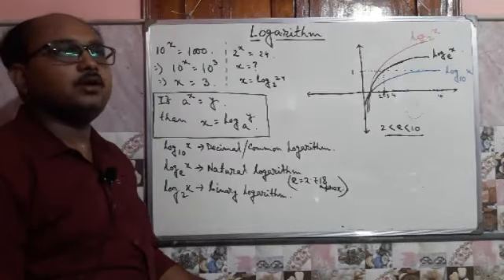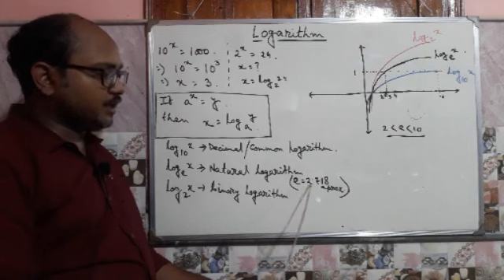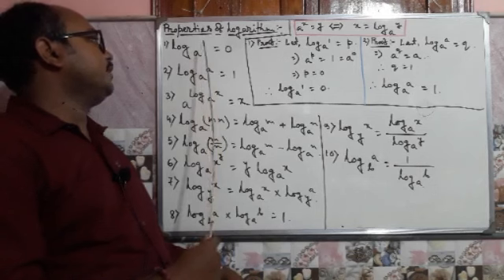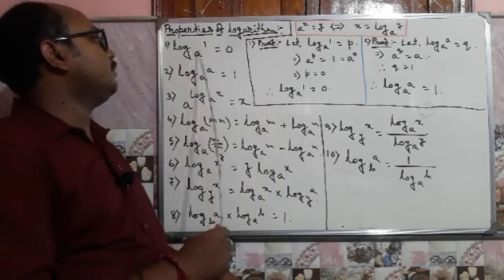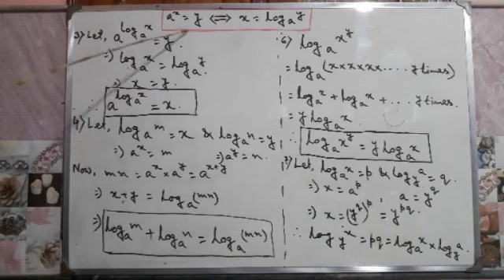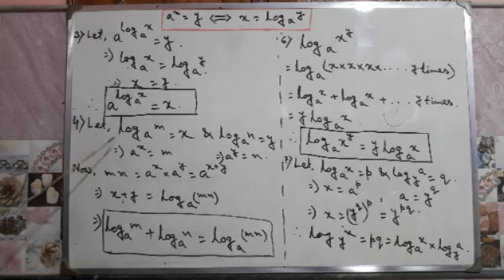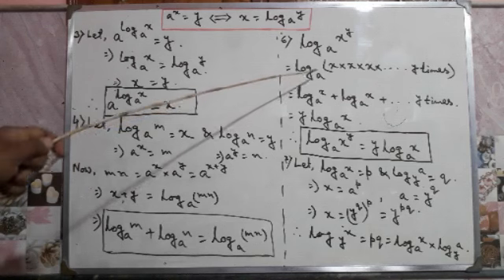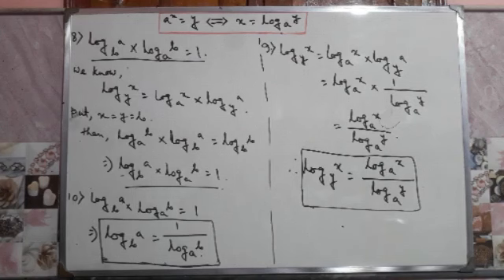Logarithm for 11.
It helps to solve the numericals of Physics and Chemistry.